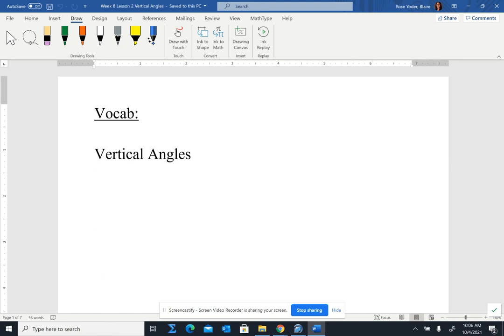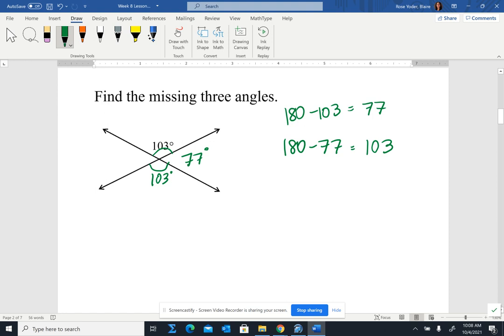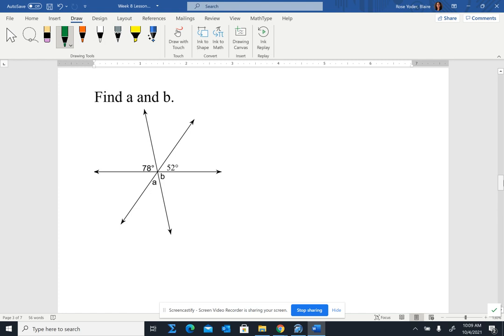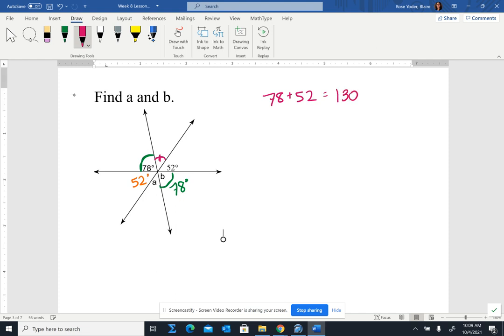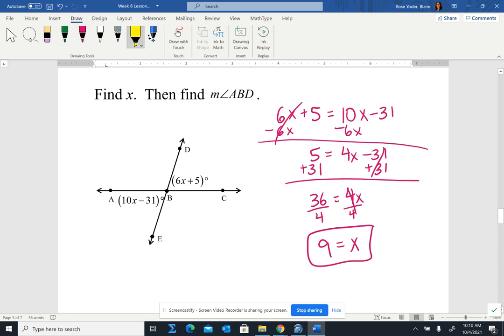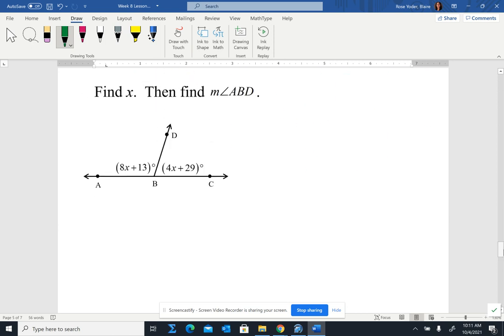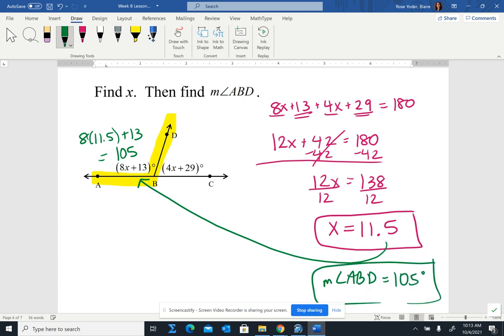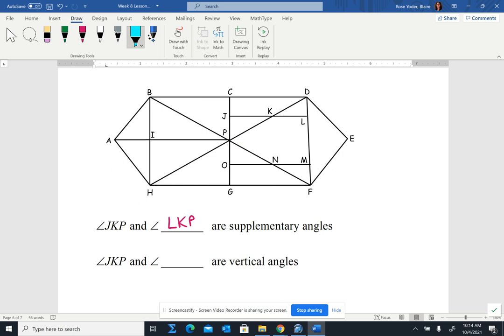Quarter 1 Homework 13 Vertical Angles Video